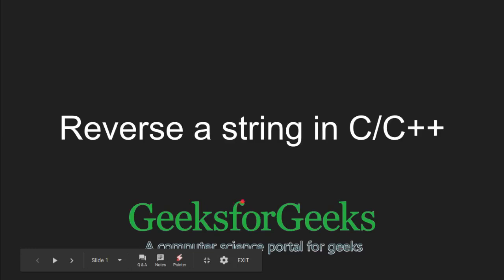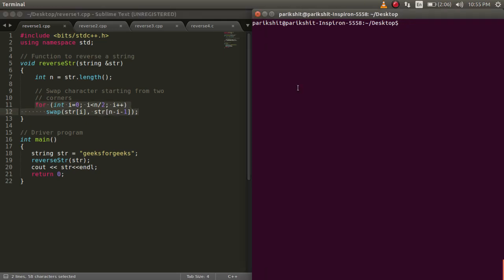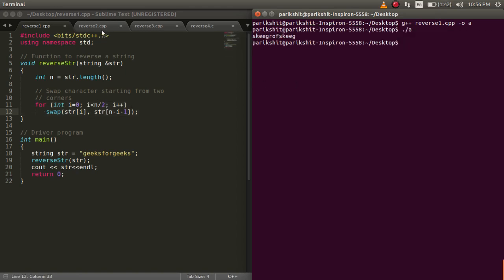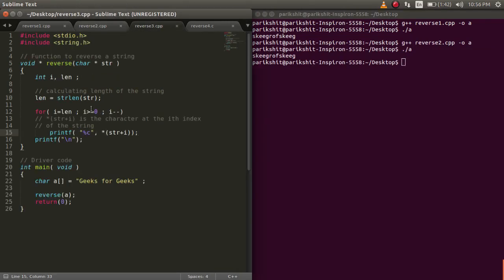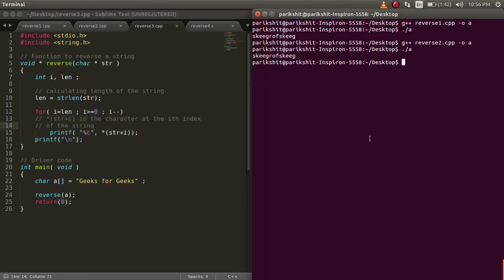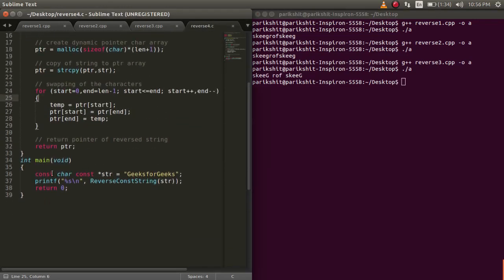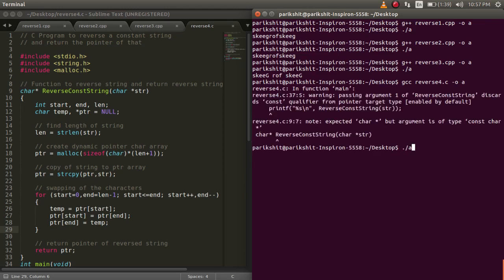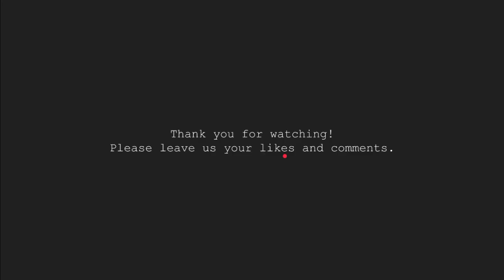Reverse a string in C/C++ | GeeksforGeeks